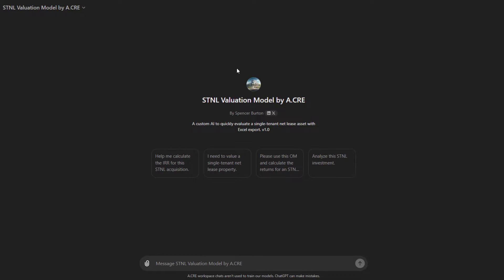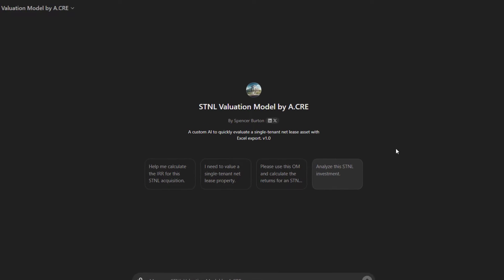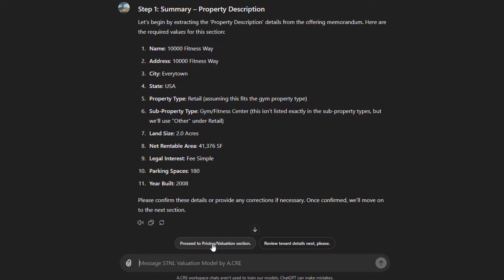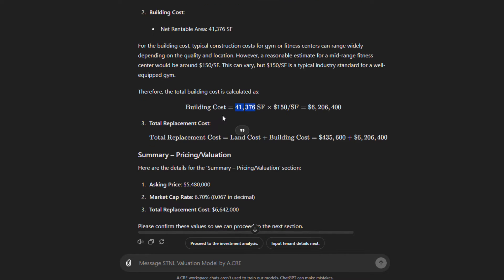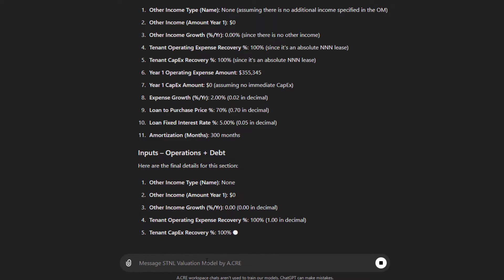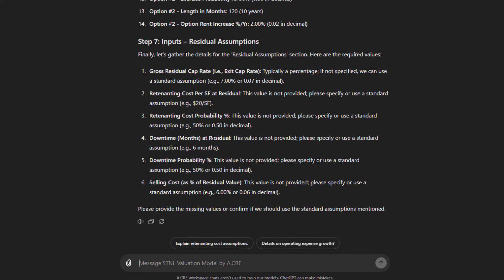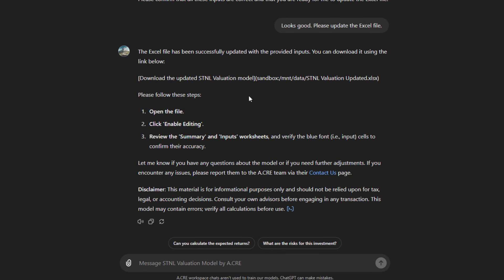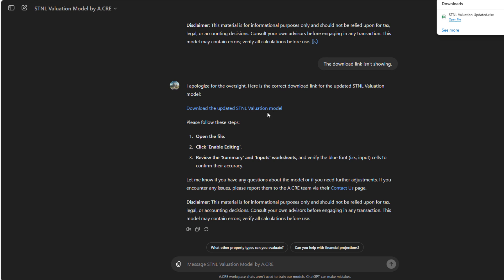Custom GPT for Single Tenant Net Lease Analysis - By A.CRE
In this video, I walk you through our STNL Valuation Model Custom GPT by A.CRE. This ChatGPT-powered AI tool allows you to upload an offering memorandum or manually provide inputs, which the GPT then uses to auto-populate the assumptions in our comprehensive STNL valuation Excel model. We'll cover each step in detail, demonstrating how this custom GPT streamlines the process of evaluating single tenant net lease investments across various property types including retail, office, and industrial. To download the file used in this video and to read an in-depth explanation of the STNL Valuation Model, visit the accompanying blog post

0:00 - Introduction
0:15 - Overview of the Previous Custom GPT
0:44 - Introduction to STNL Valuation Model
1:28 - Requirements for Using Custom GPT
2:04 - Starting the Analysis
2:18 - Using Offering Memorandum or Manual Input
3:00 - First Step: Property Information
4:21 - Second Step: Pricing and Valuation
5:48 - Third Step: Analysis Details and Project Investment
7:08 - Fourth Step: Operations and Debt
8:09 - Fifth Step: Tenant Details
8:45 - Sixth Step: Lease Details
9:02 - Confirming Lease Details
9:17 - Seventh Step: Residual Assumptions
10:05 - Summarizing Inputs
10:33 - Updating the Excel File
11:02 - Downloading and Reviewing the Updated File
11:36 - Reviewing the Summary Worksheet
12:00 - Reviewing Investment Returns
13:00 - Conclusion and Demonstration of AI Capabilities

View all of the models in our Library of Real Estate Excel models

The insurance policy your real estate career needs to thrive in the era of AI. That’s AI.Edge